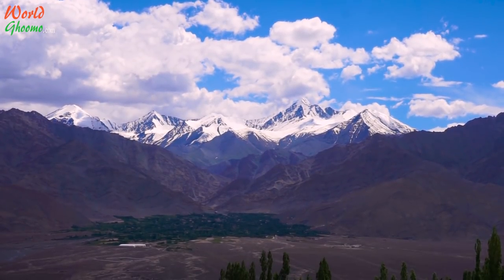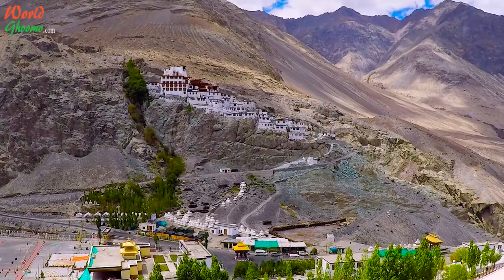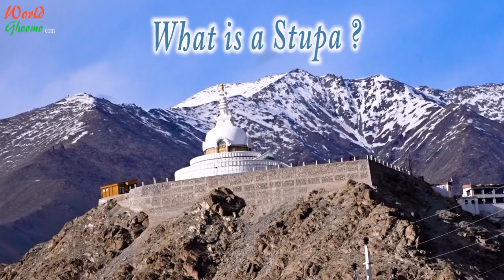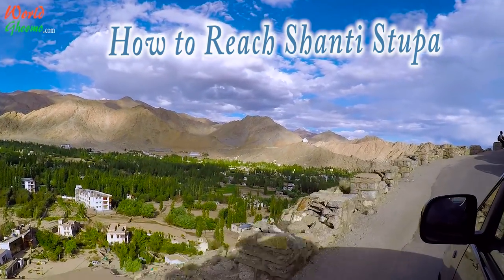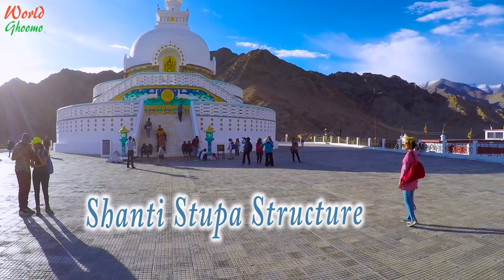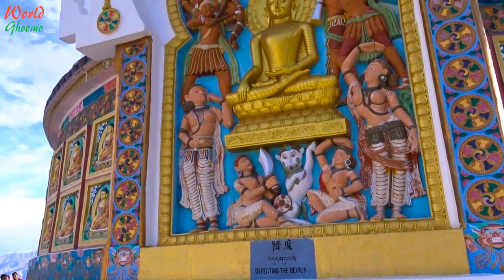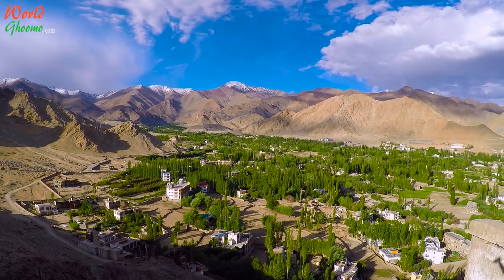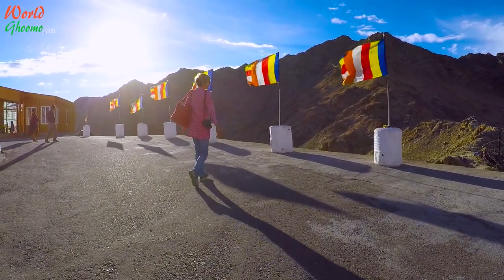Shanti Stupa in Leh, Ladakh - Not to Miss!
Shanti Stupa in Leh, Ladakh video, we will Explore the beauty of Shanti Stupa & provide you all the necessary information